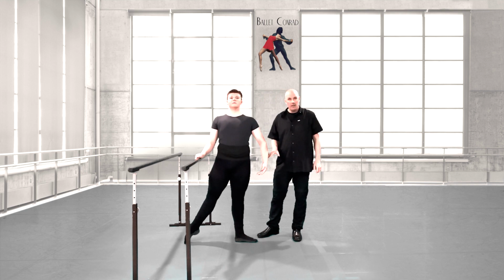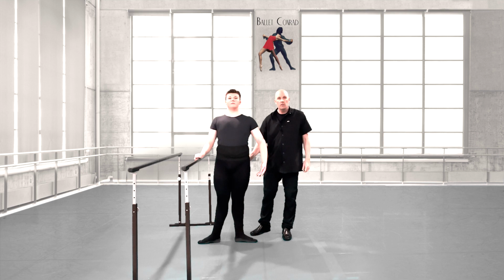Turn Out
Zoom with Svetlana